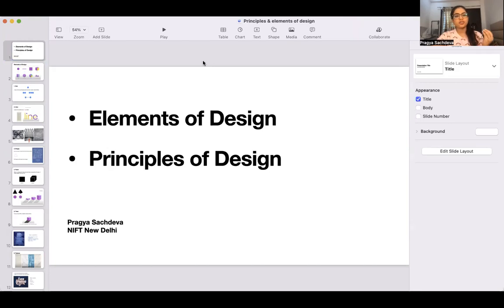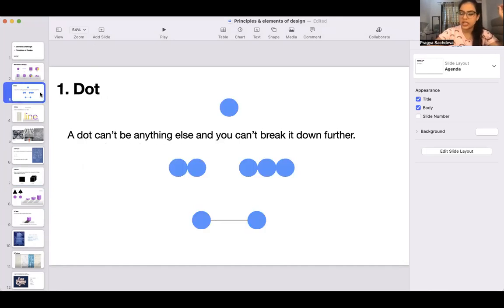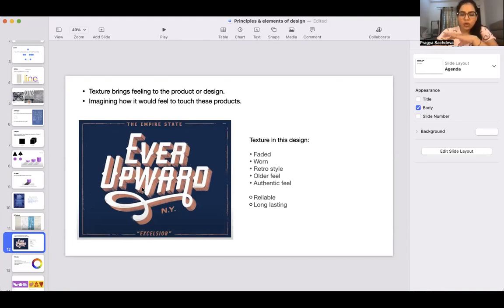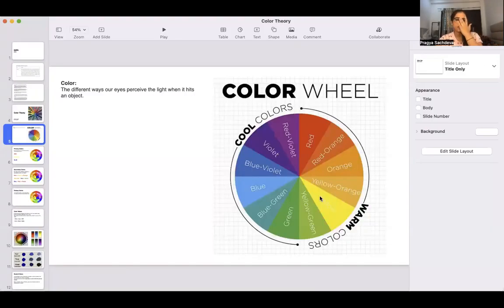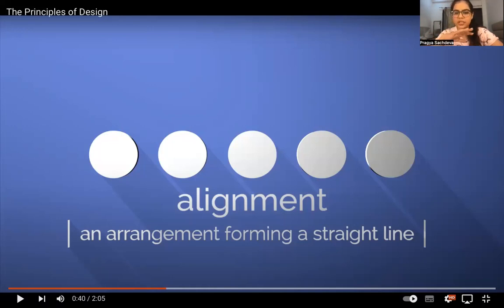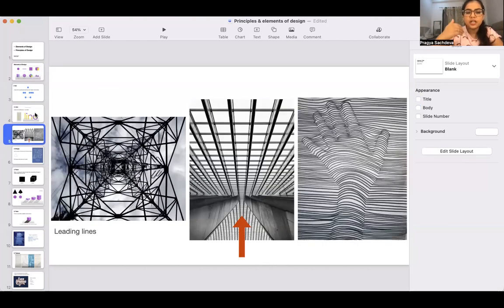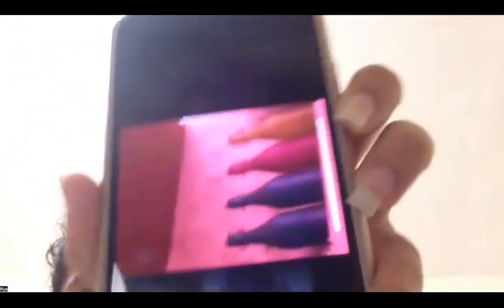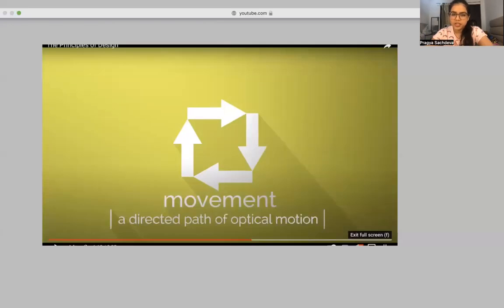NATA & JEE-2 drawing class | Elements of Art | KP Classes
KP Classes is India's Leading Institute for NATA, JEE-2, NID, NIFT, CEED, UCEED and other Design examination, In this video Ms Pragya will explain elements of art with respect to NATA exam syllabus. Element of Arts is an important topic for NATA & JEE 2 examination.  NATA and JEE 2 drawing online class!!!

KP Classes offers Courses
🎓 NATA Classroom Program
💻 NATA Online Classes
📱NATA Videos
📖NATA Mocks
🖱️NATA Test Series
📗NATA Books